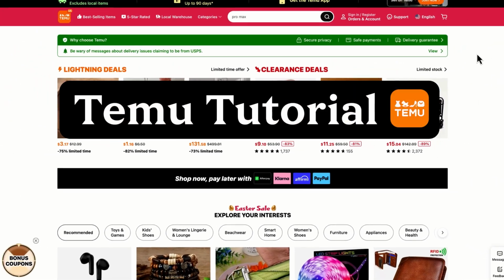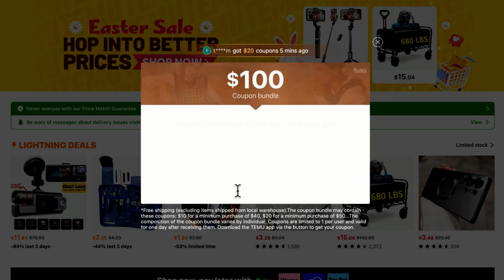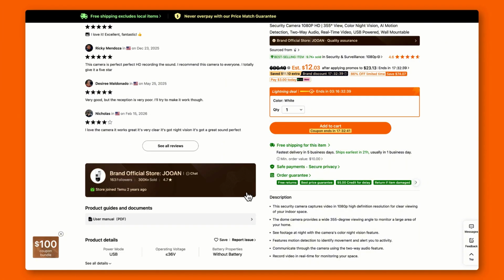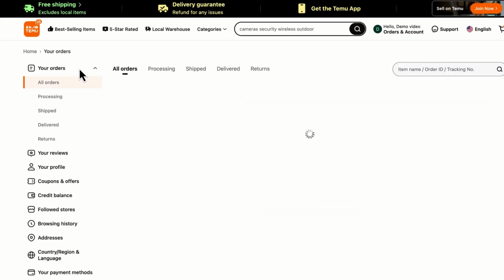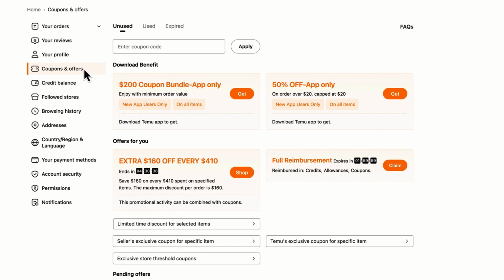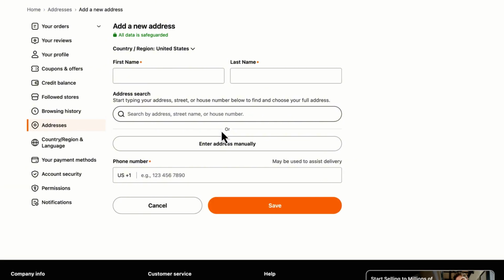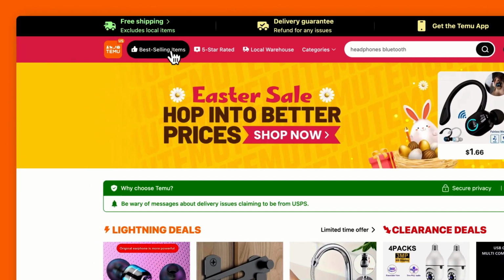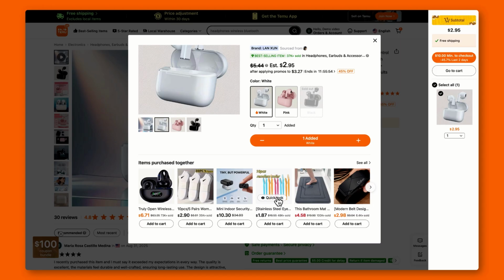Temu Desktop Tutorial: How To Use Temu on PC or Laptop 🟠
In this video you will learn how to use Temu shopping app on your PC or Laptop. It is step-by-step to cover the main features knowledge you need to buy cheap products online.

⏰ CHAPTERS / TIMESTAMPS:
00:00 - How to sign up on Temu PC
01:05 - How to search deals & check reviews on Temu PC
02:05 - How to check out on Temu PC
02:37 - How to manage profile, orders & payment methods on Temu PC
04:26 - How to add address on Temu PC
04:52 - How to add payment on Temu PC
05:24 - How to filter categories, local warehouses & sales on Temu PC